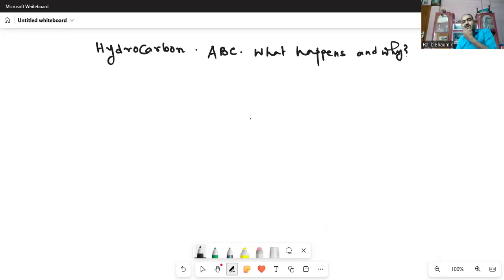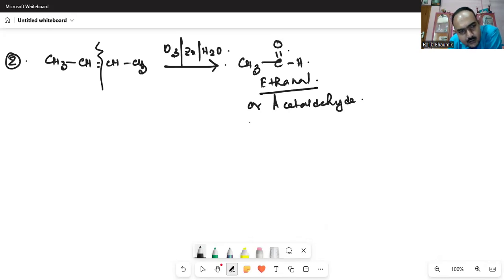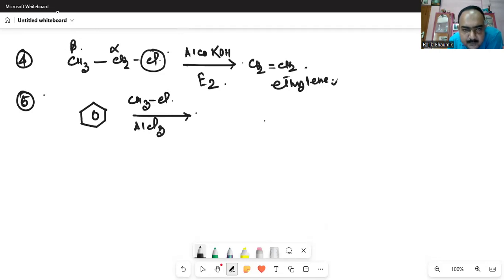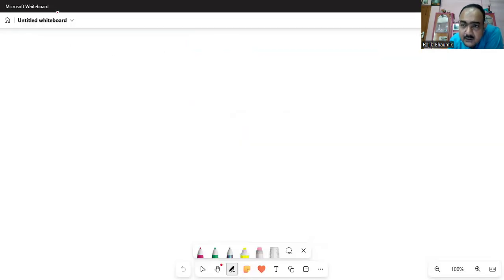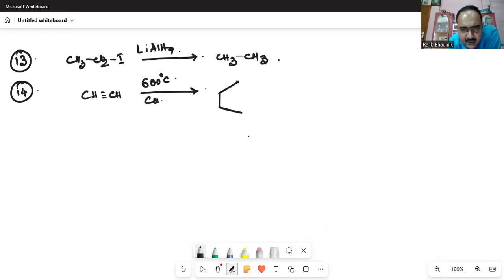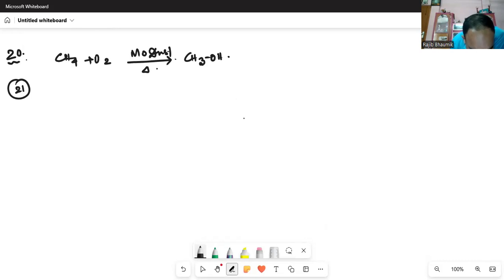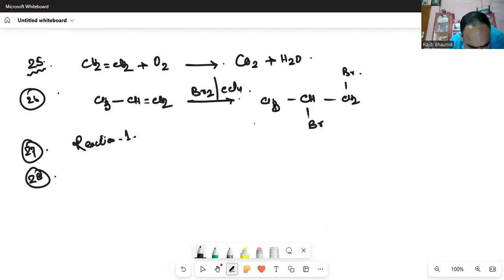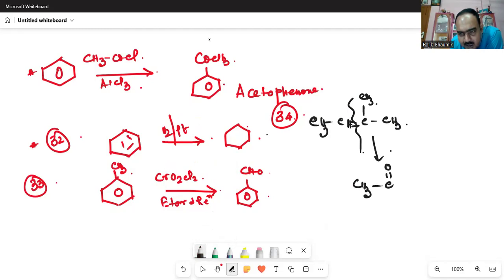36 REACTIONS FROM HYDROCARBON ll WHAT HAPPENS AND WHY ll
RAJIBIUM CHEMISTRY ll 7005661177